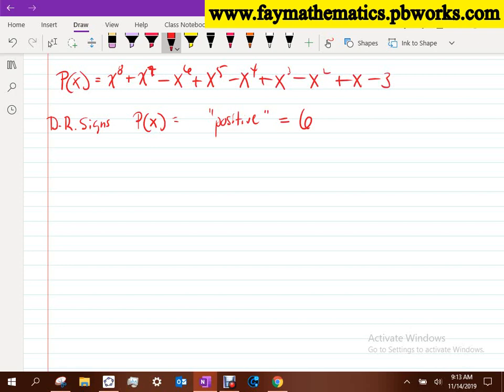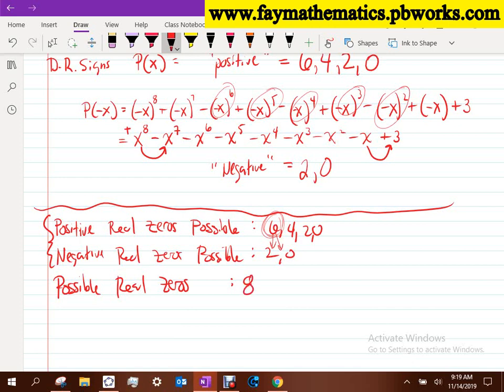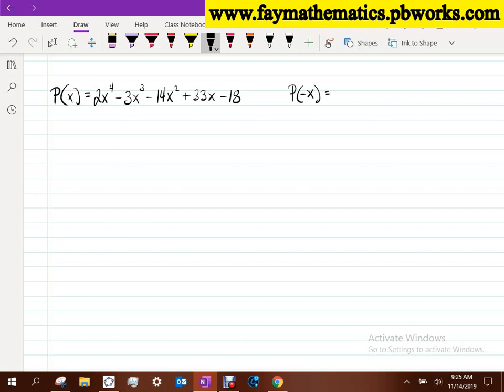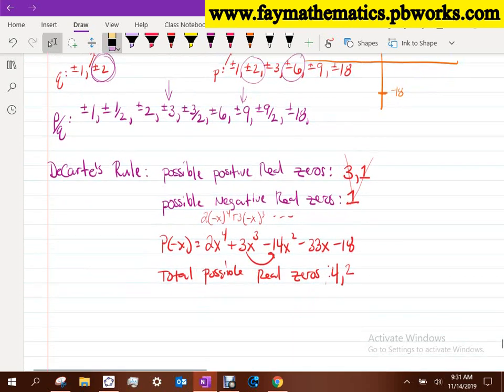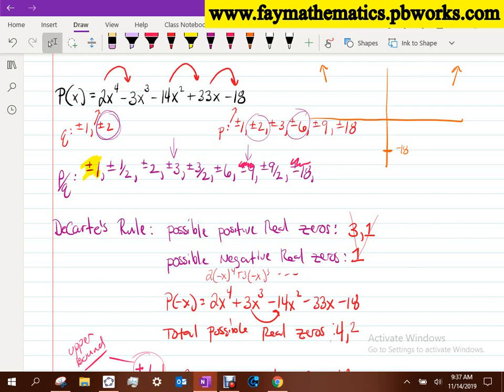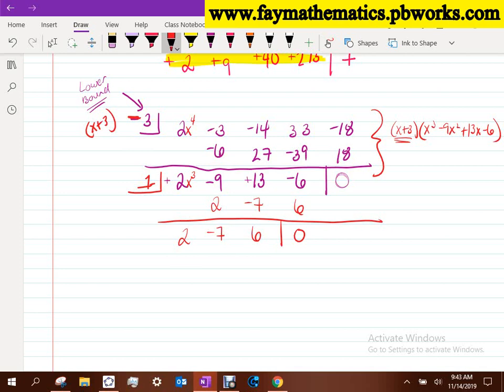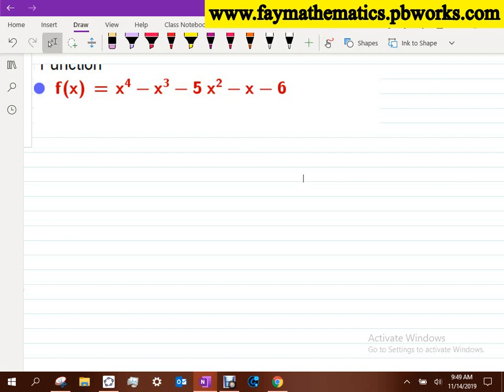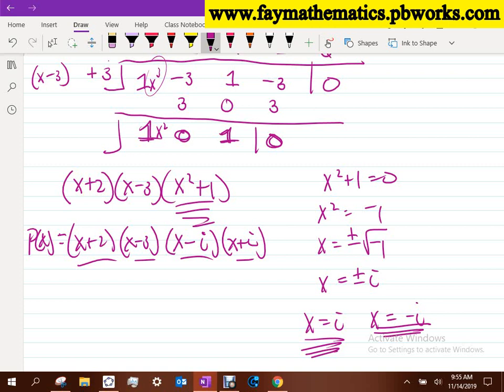11 14 2019 3 4 CA